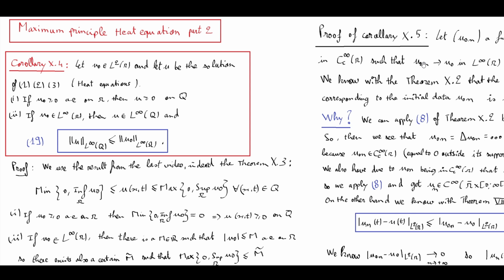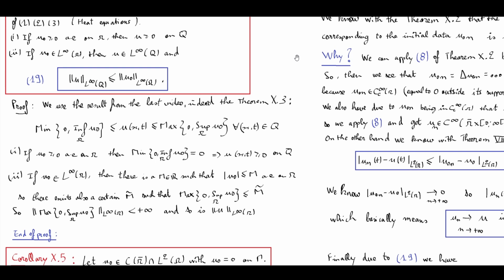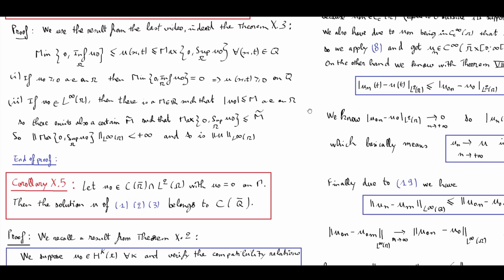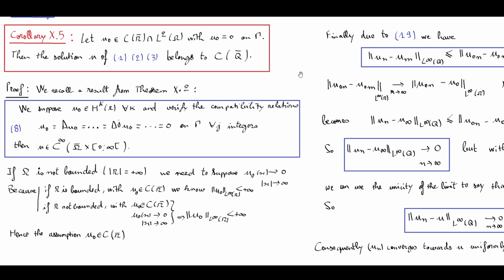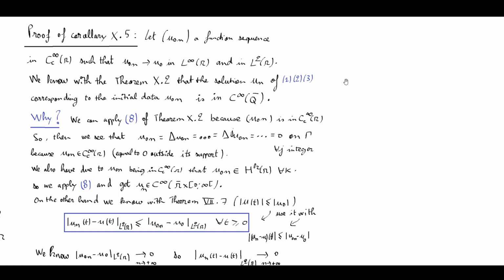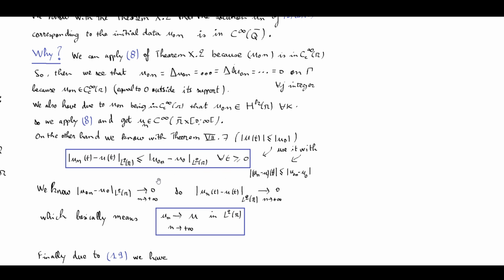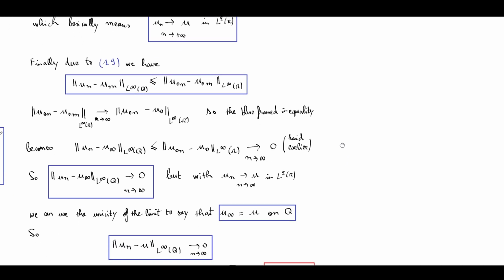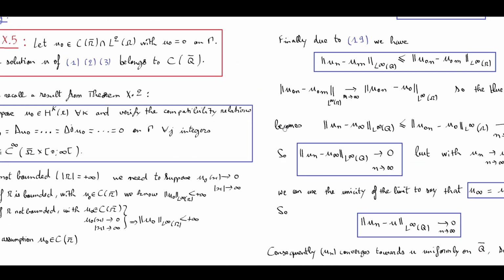Functional analysis episode 5 : Heat equation maximum principle part 2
This video follows part 1, here I present some corollaries and I explain their proofs with as much details as possible.